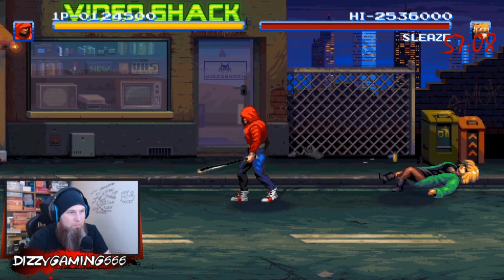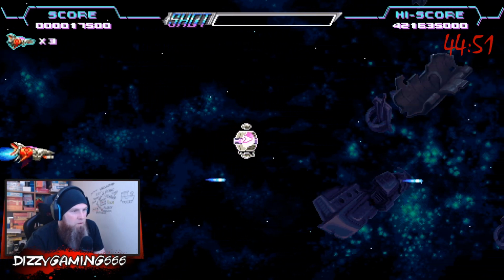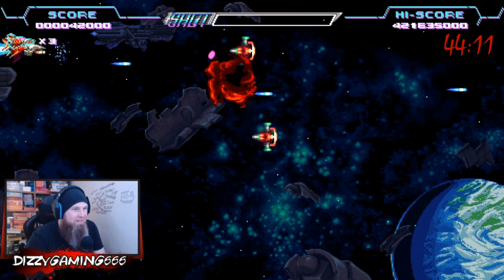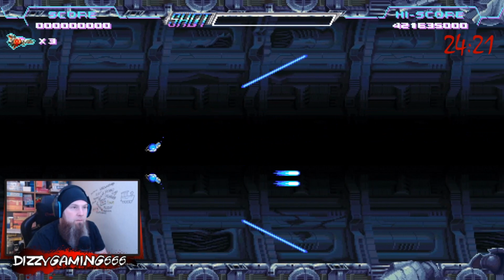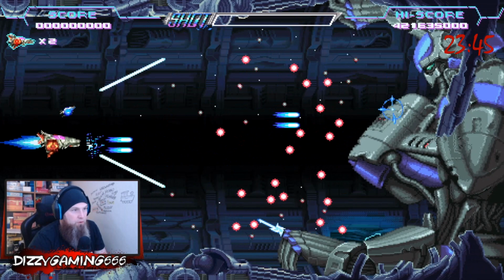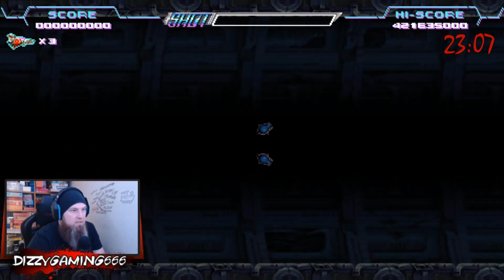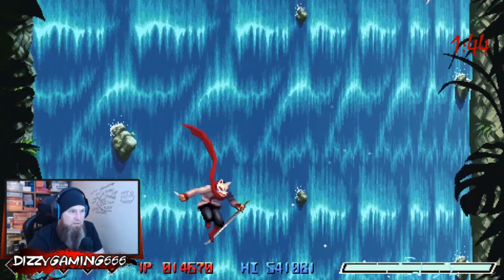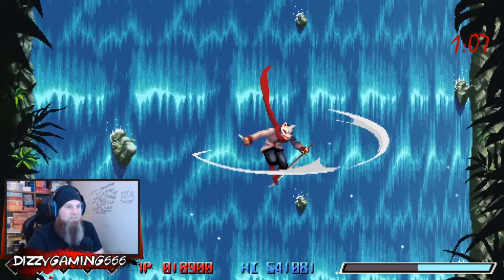Let's play... One hour session: #3 198X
This is the third episode of the series: Lets play... One hour session.
I play every game for exact one hour and then stop. No matter where I am in the game.